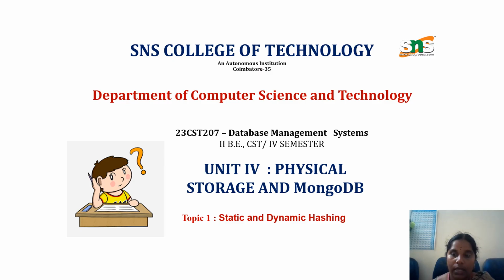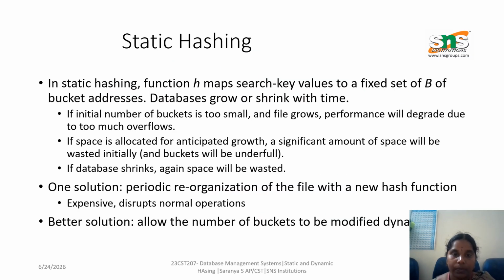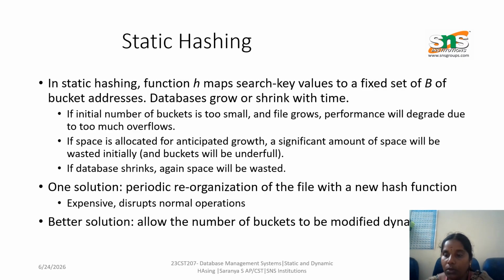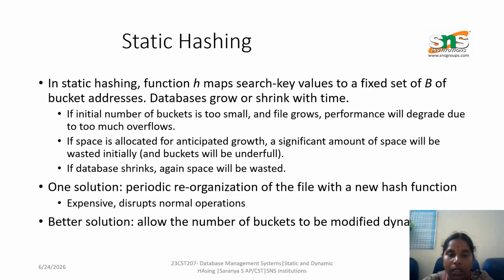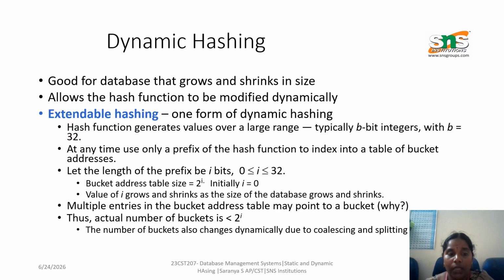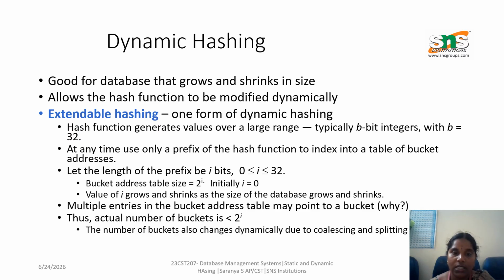Static and Dynamic Hashing|23CST207-Database Management Systems|SNS institutions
snsinstitutions snsdesignthinkers designthinking in this video descibes about Static Hashing
In static hashing, the hash function always generates the same bucket's address.
Static Hashing has the following Properties
Fixed Table Size: The number of buckets remains constant.
Simple Hash Function: Typically uses a modulo function.
Best for Known Data Size: Efficient when the number of records is known and stable.
Inefficient with Dynamic Data: As data grows, collisions increase, leading to bucket overflows or skew.
To resolve this problem of bucket overflow, techniques such as - chaining and open addressing are used. Here's a brief info on both:
Dynamic hashing is also known as extendible hashing, used to handle database that frequently changes data sets. This method offers us a way to add and remove data buckets on demand dynamically. This way as the number of data records varies, the buckets will also grow and shrink in size periodically whenever a change is made.

Properties of Dynamic Hashing
Flexible Hash Function: Adapts based on data size.
Directories: Point to buckets and may grow in size.
Global Depth: Number of bits in directory indices.
Bucket Splitting: Prevents overflow and ensures balanced distribution.